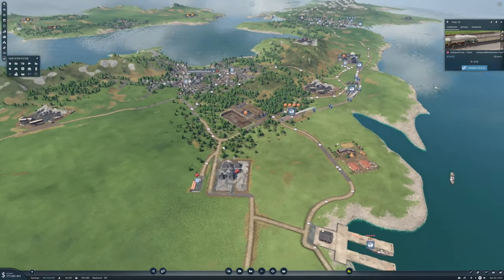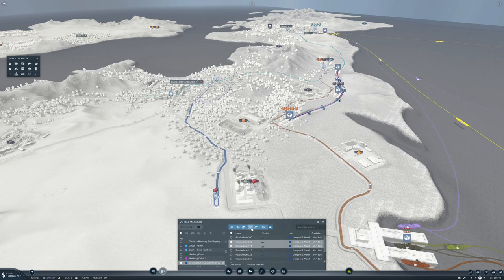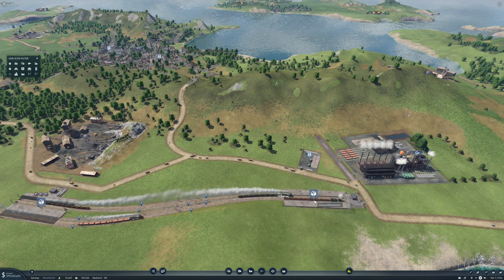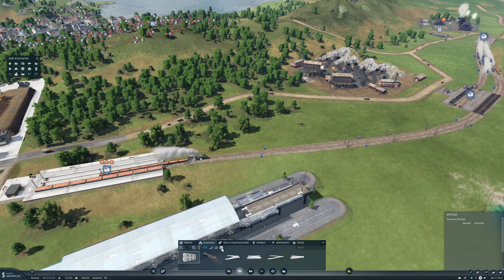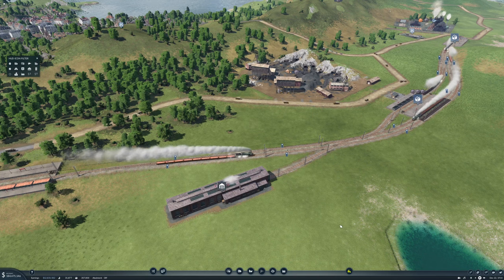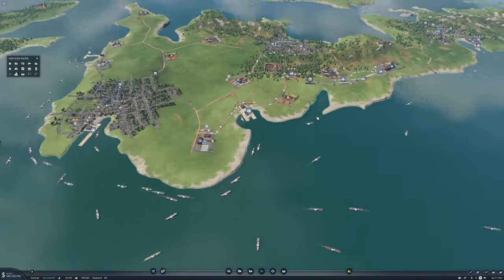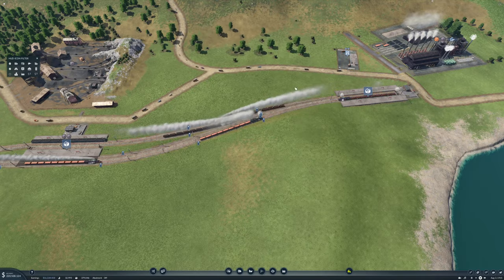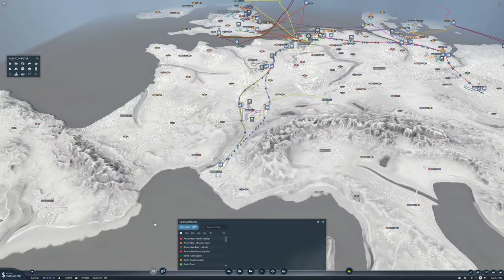Lets Play Transport Fever 2 Ep20 | Lets go European | Fiddeling with Coal & Iron